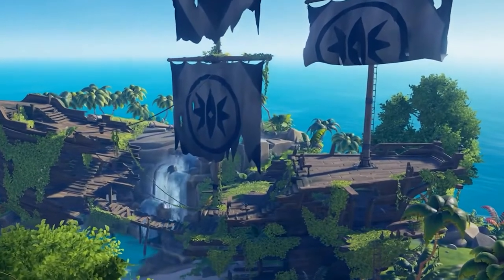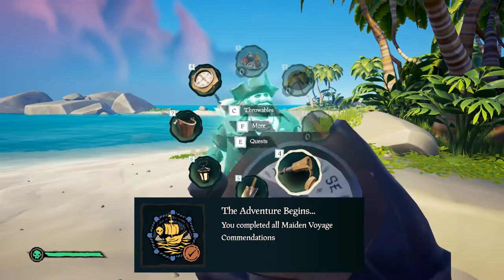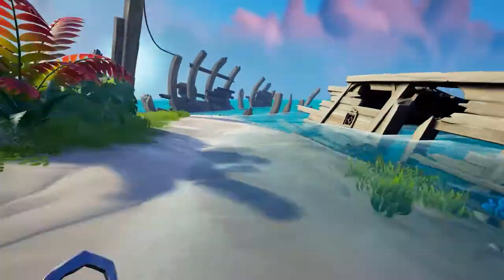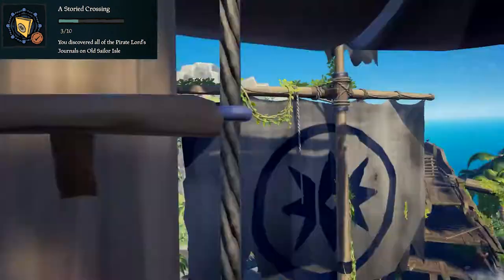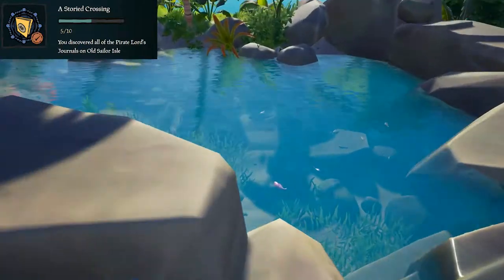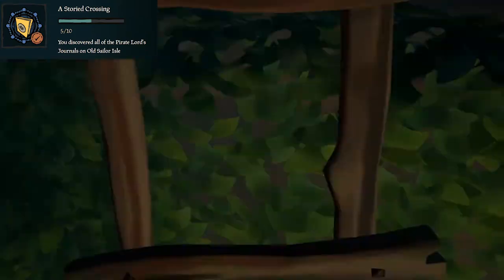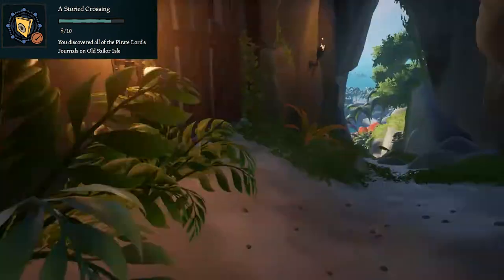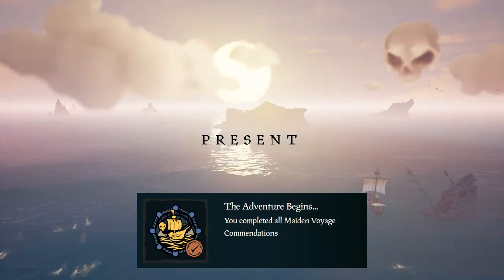How to Get The Magpie's Fortune Sails, Maiden Voyage Journal Locations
Link to How to Get The Pirate Lord's Hat, The Shroudbreaker Riddle Guide : not posted yet